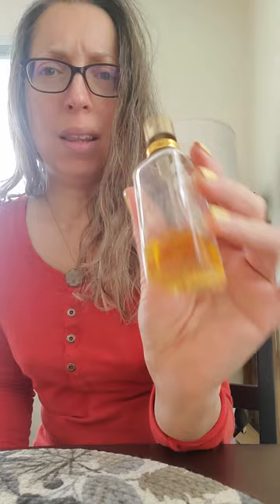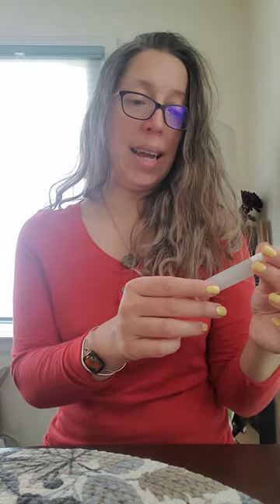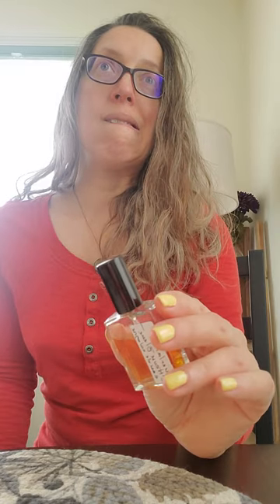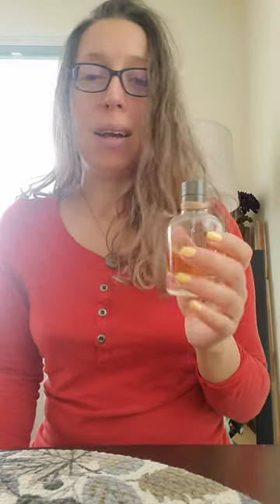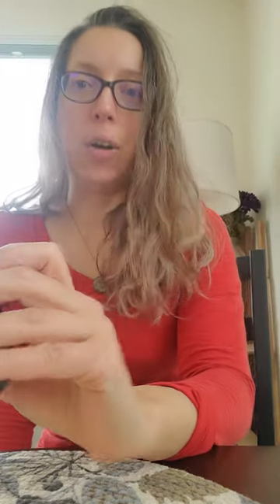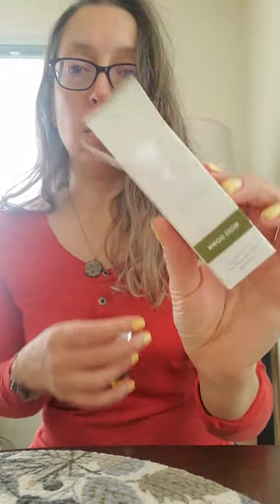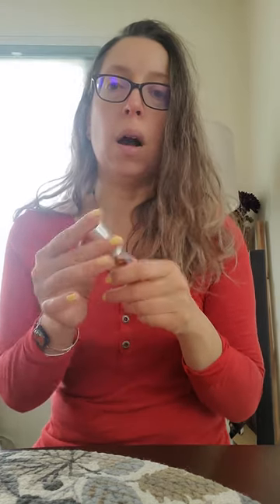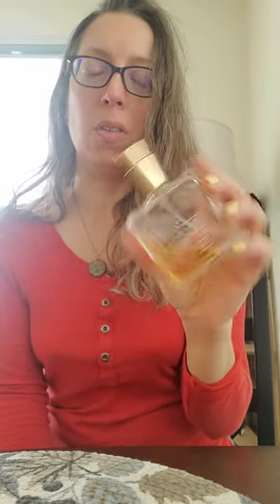Just a Quick Project Pan for 2023:)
Tennish bottles I'm working on in 2023.  Pan that bottle!